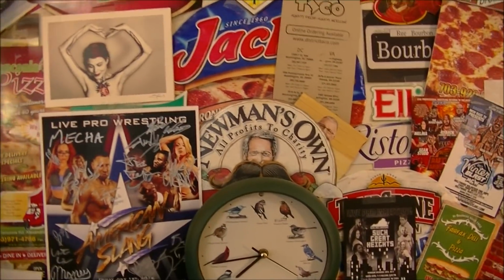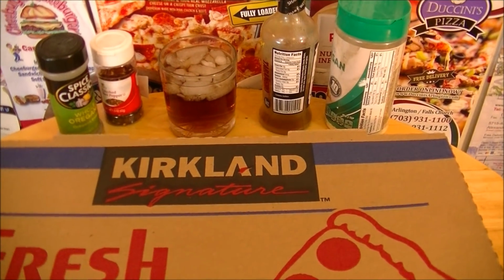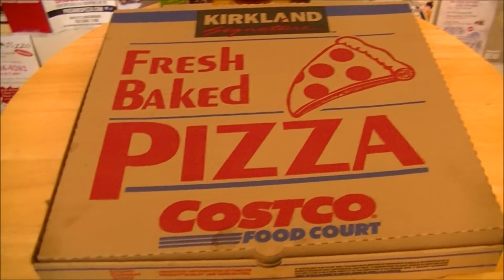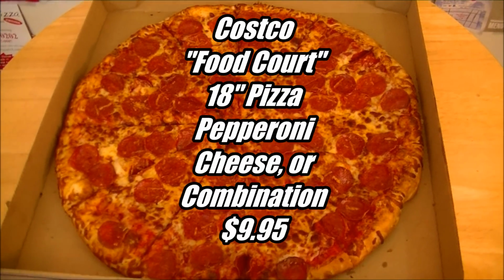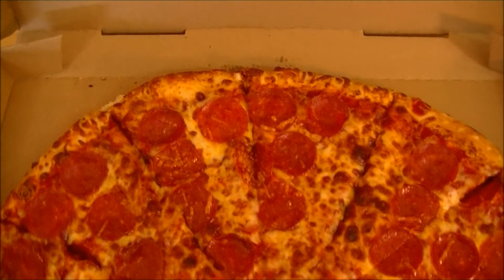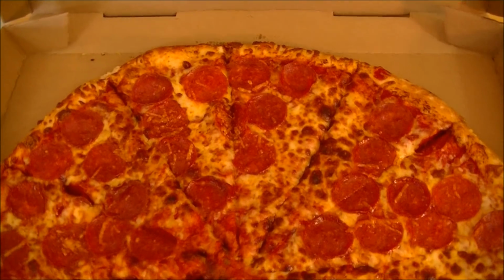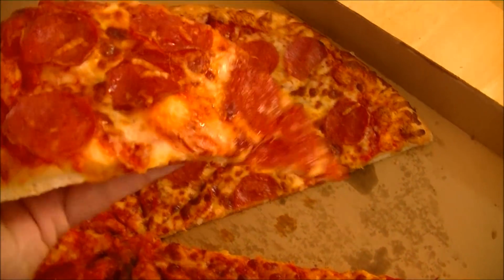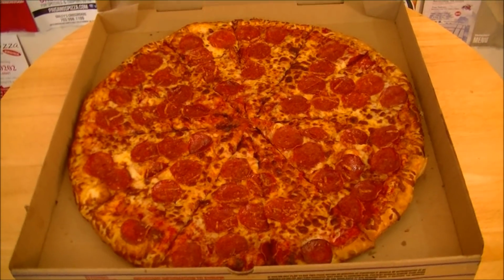sAs PizzaNight: Costco Food Court Pizza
After 5 long years I finally try Costco's famous pizza. Is it everything it's sliced up to be? Find out!